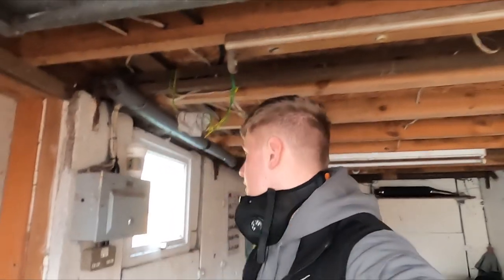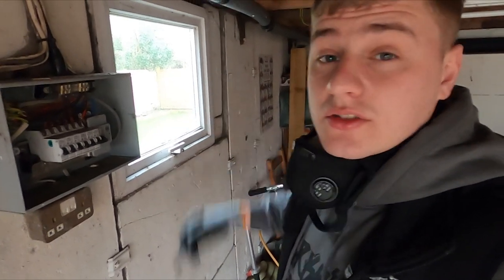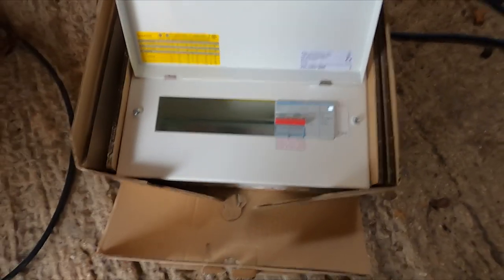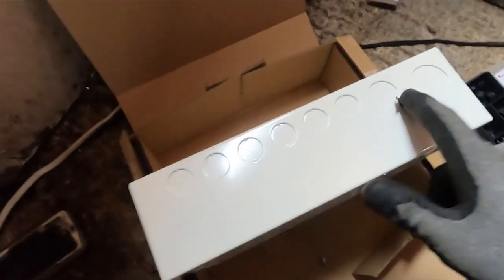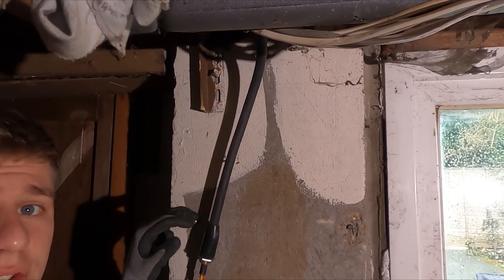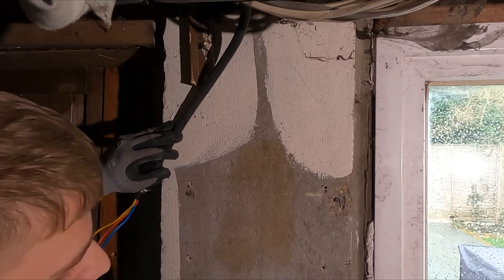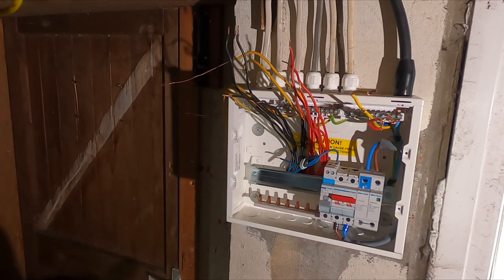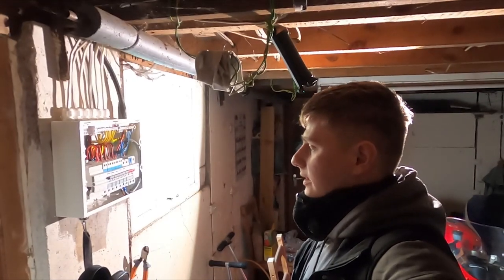Garage consumer unit upgrade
In this one I've been tasked with changing a small consumer unit in a domestic garage, i demonstrate safe isolation, use wiska winserts and showcase hager boards in all their glory, while also giving an insight into a day in the life of a domestic electrician.